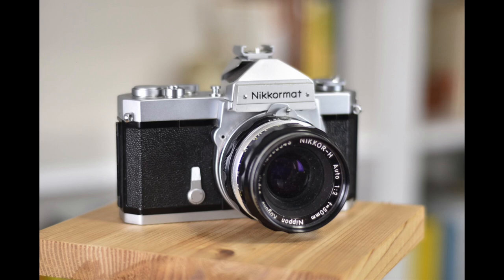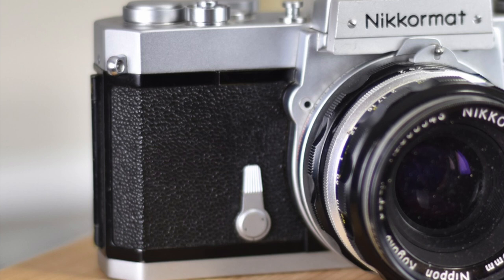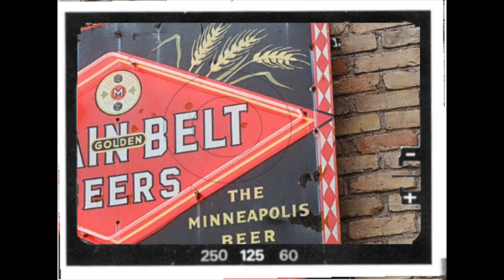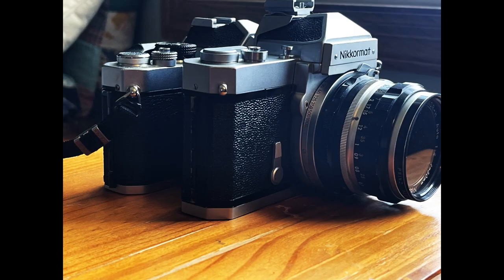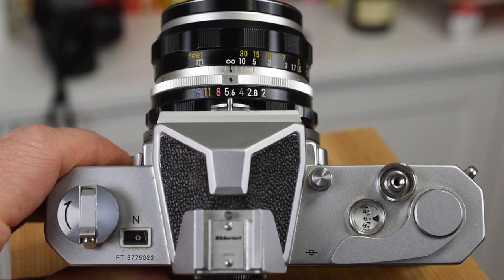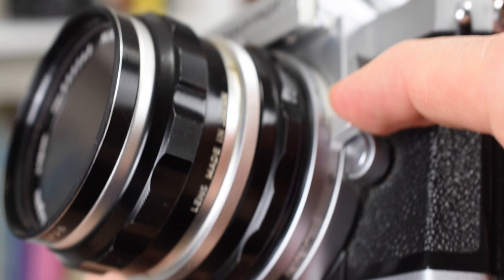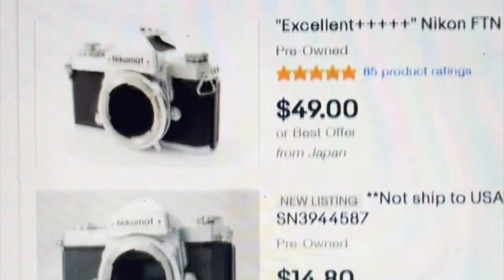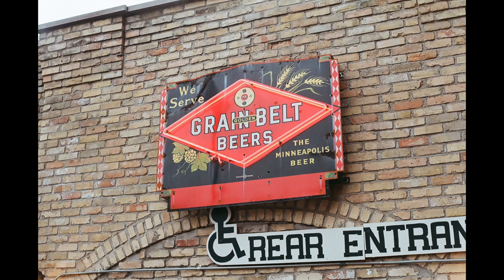Nikkormat FTN Review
This video is a camera review of Nikkormat FTN.
I go over every control, as well as the viewfinder.